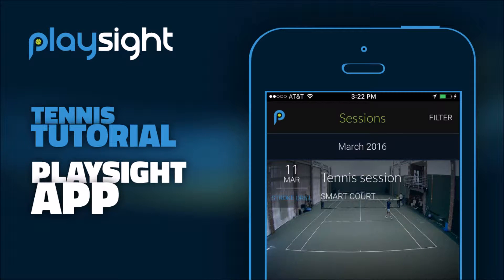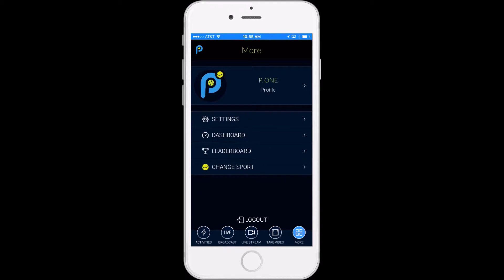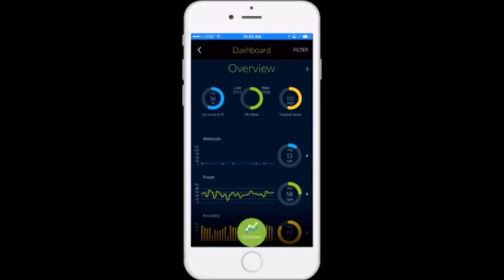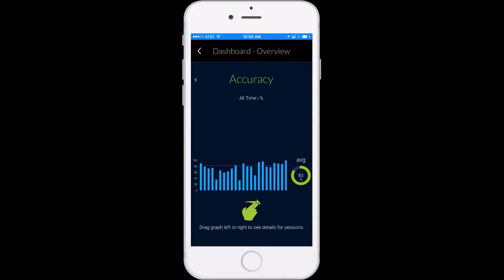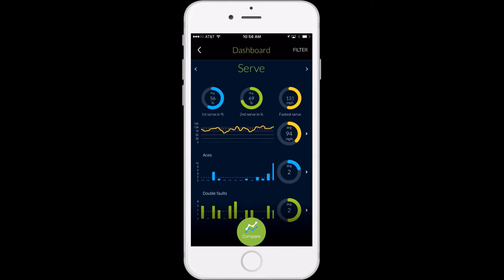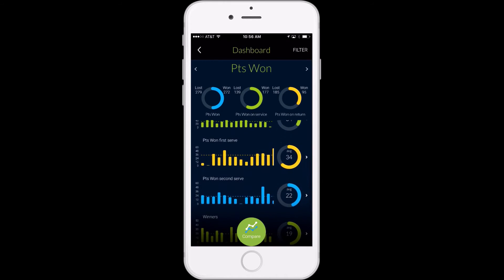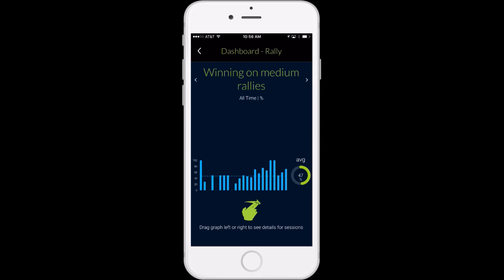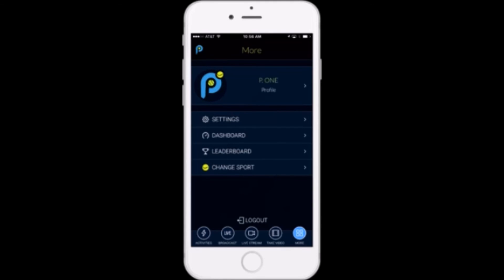The PlaySight App - Tennis - Statistics Dashboard Overview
In this PlaySight app tutorial, we show you how the SmartCourt system tracks, stores, and displays all of your data and analytics on easy-to-use charts. See how you are trending over time across a number of data points and important tennis metrics.

Make sure you check out PlaySight's free sports app - the ultimate coaching and performance tool.